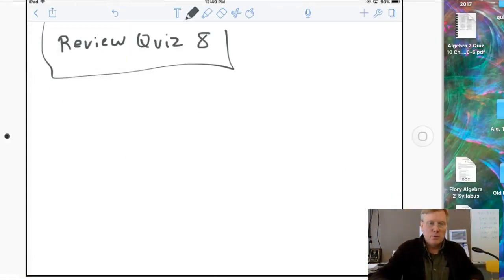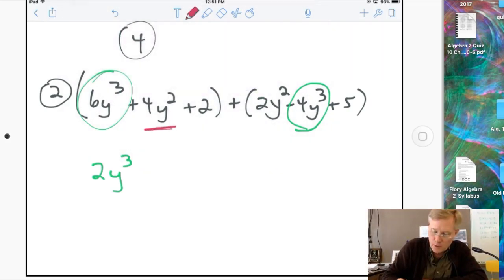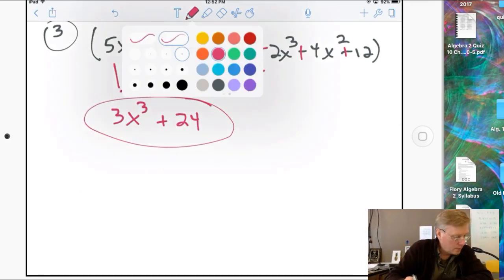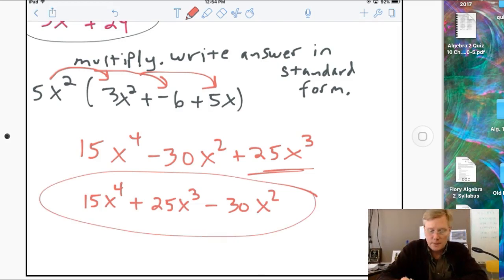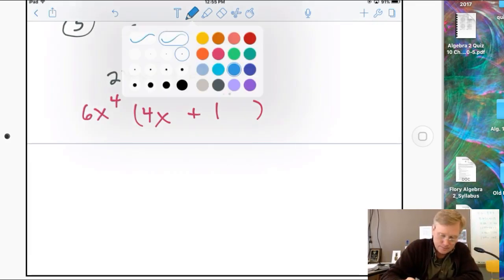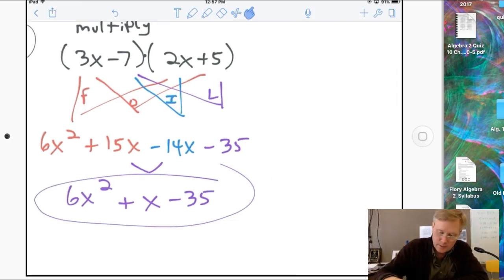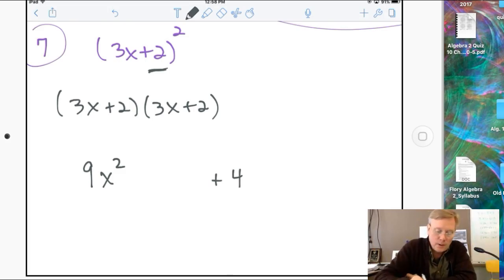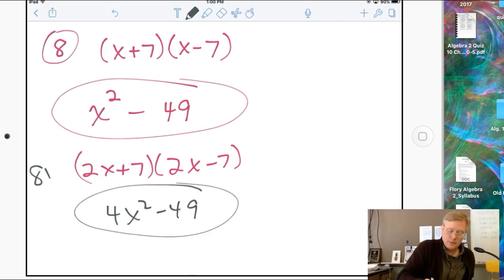Algebra 1 Review quiz 8 edited